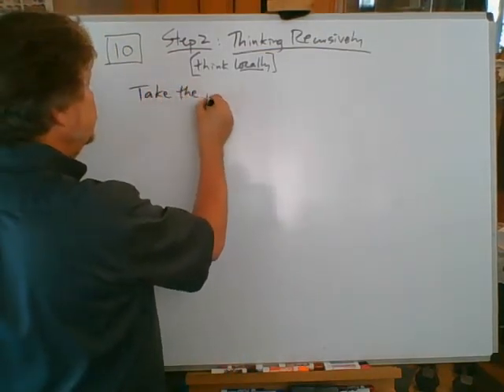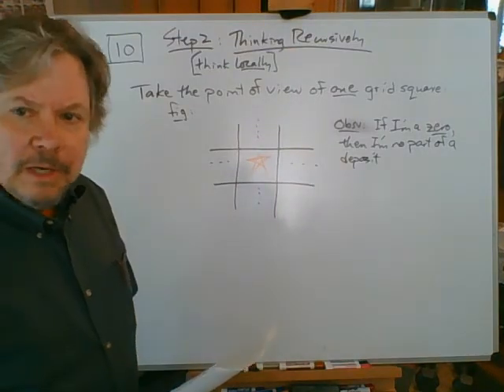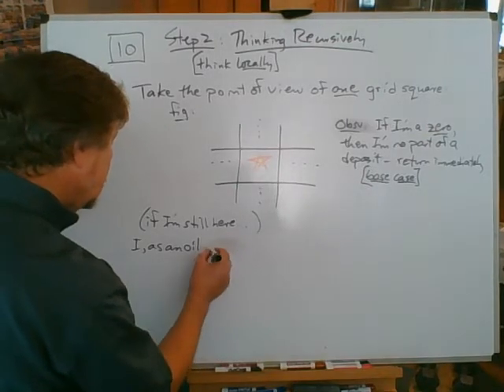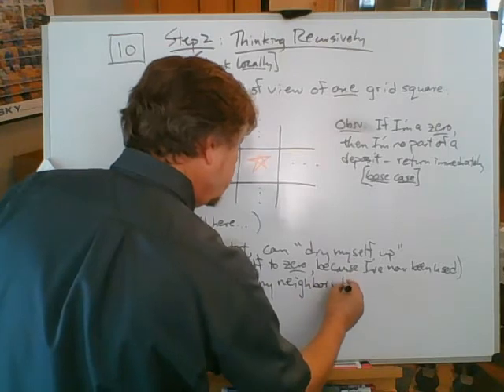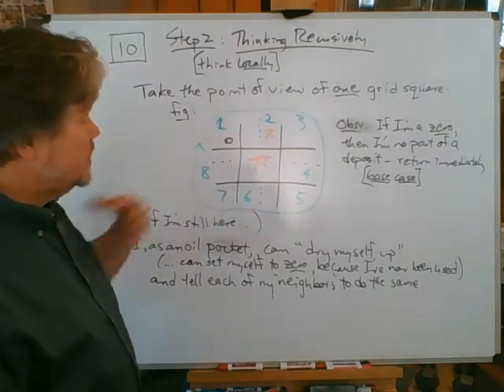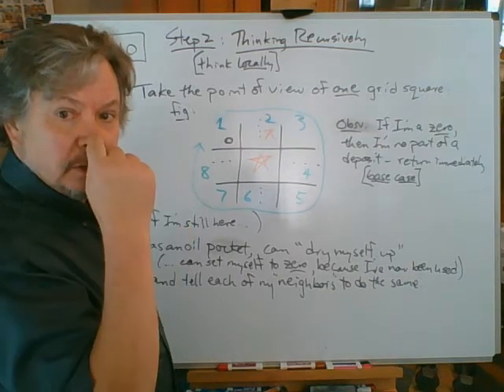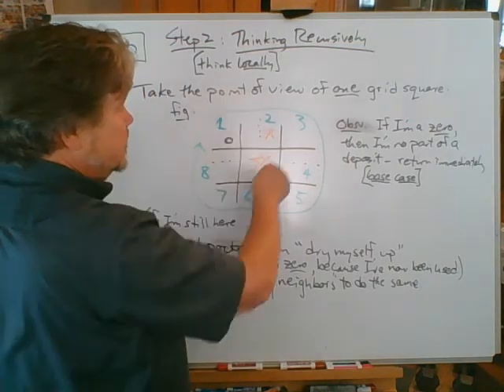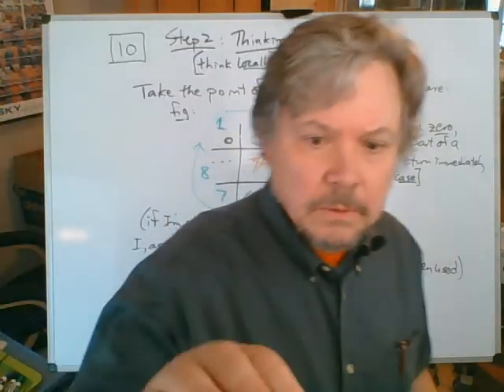CS 2444 010: A Local Point of View